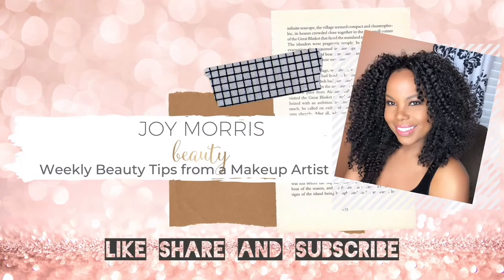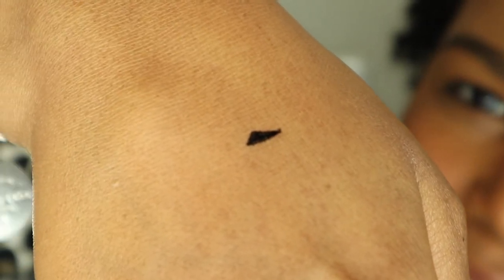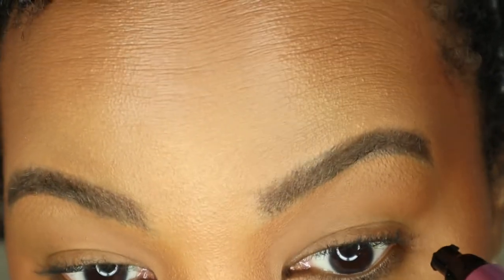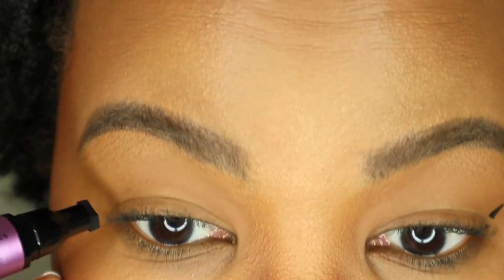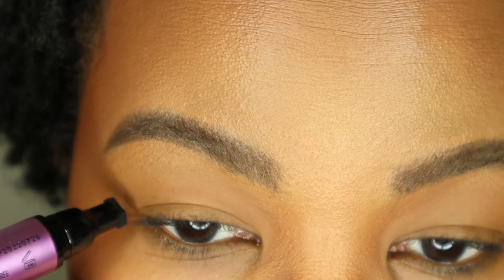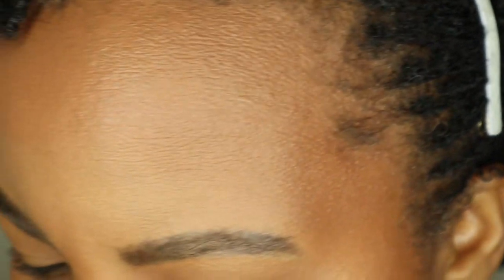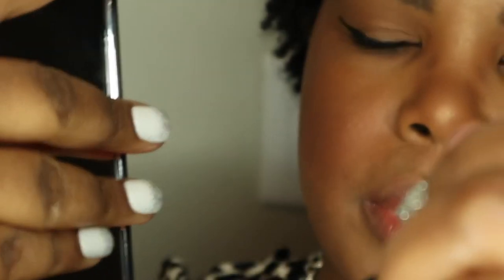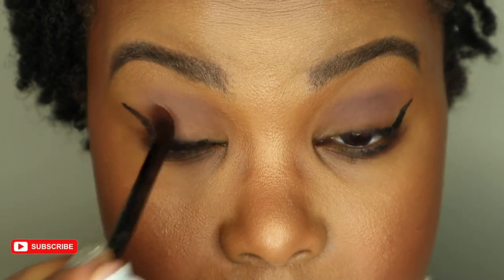Kaja Wink Stamp Wing Eyeliner | First Impression | Hooded Eyes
In this video and as someone with hooded eyes, I share my first impression of the Wink Stamp Wing Eyeliner Stamp & Pen!

What it is: A double-ended wing stamp pen and accompanying liquid liner that make it super easy to get your best winged eyeliner.

Ingredient Callouts: Free of parabens and phthalates. This product is also cruelty-free.

What Else You Need to Know:This dual-sided wing stamp pen and felt-tip liquid liner helps create the perfect cat eye every time. This set is smudge-proof and waterproof, giving you all day wear from morning to night. For a flawless flick just stamp, line, repeat, and wink. Kaja is cruelty-free. This product is vegan.

It retails for $25 at Sephora.

Timestamps

00:22 A little background info. About my hooded eyes
00:51 How I found out about the product
01:28 Product Description
02:21 Opening the Package
02:57 Opening the Actual Product
04:28 Practicing on My Hand
05:15 Using the product on my eyes
10:50 My opinions, observations, and what I could have done differently to improve the outcome

***My hair fell out because of a bad relaxer! I talk about my hair falling out in this video
How To Install Easy Crochet Braids Step by Step | Freetress Ringlet Wand Curl. 20K views and counting!
How To Install Pre-Twisted 8" Crochet Spring Twists on Short Hair | Outre X-Pression Wavy Bomb Twist

***FULL FACE OF MAKEUP TUTORIALS***

L.A. Girl Cosmetics PRO concealer in Fawn
NARS soft matte complete concealer in Amande
Nyx Cosmetics HD Concealer in CW 06.7 and CW 08
Urban Decay Cosmetics Naked Skin Weightless Complete Coverage Concealer in Dark Golden

***FOUNDATION MATCHES***
AJ Crimson Creme Foundation in 4.5, 5, 6, and 7
Black Opal Beauty Creme Stick Foundation in Truly Topaz and Nutmeg
Black Opal Beauty Even True Flawless Skin Liquid Makeup in Truly Topaz and Nutmeg

***ABOUT ME  👀
☕️I'm a professional makeup artist in Dallas and I ❤️ helping busy women learn simple and practical beauty tips!
☕️I'm a happy wife, proud mom, busy professional, Kenyan American, and a nerd!
☕️I cut my professional teeth in the fields of politics, government, public relations, and journalism.
☕️As a teenager, I won awards for painting and sculpting. My love for art eventually morphed into a love for makeup artistry.
☕️My favorite memory from earning my master of science in Journalism from Northwestern University? It was spending several months in London, England, working for Women's Wear Daily.

Stellar Lighting Systems Stellar Diva 18 inch Ring Light